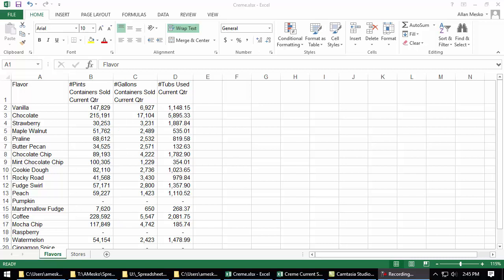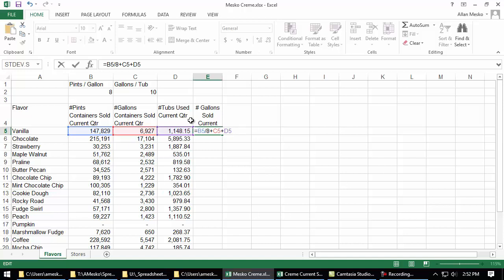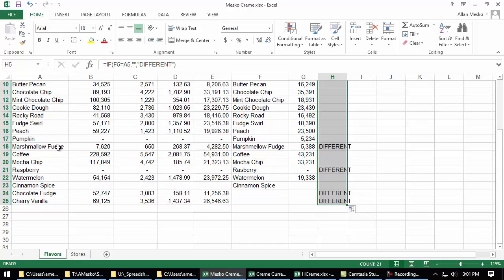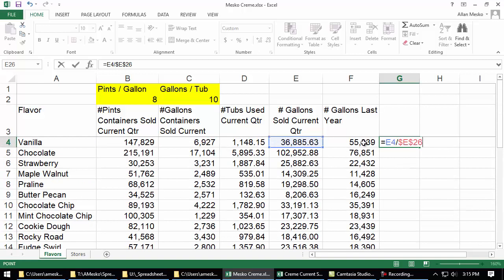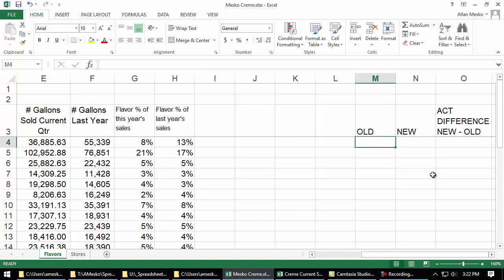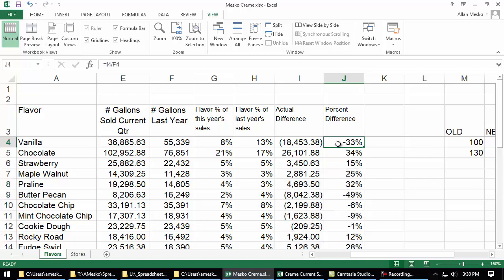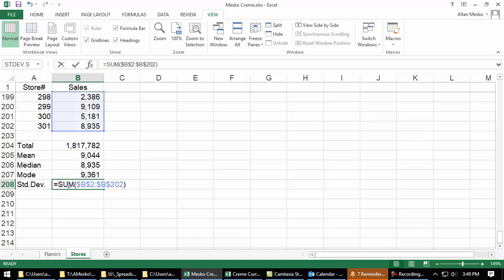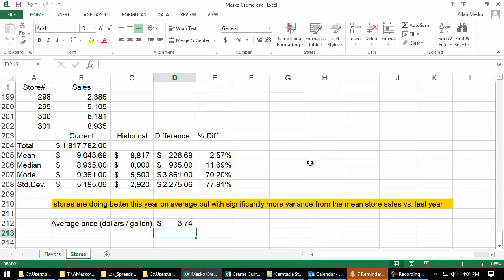Spreadsheets C2 CP L1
Chapter 2, Case Problem Level 1, pp. 147-149
Textbook:  Succeeding in Business with Microsoft® Excel® 2013, ISBN 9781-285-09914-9